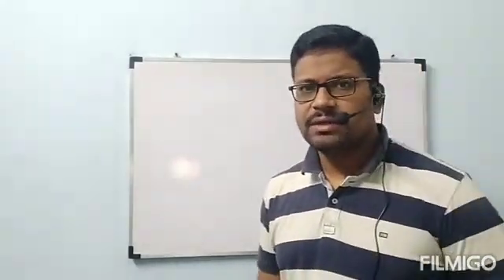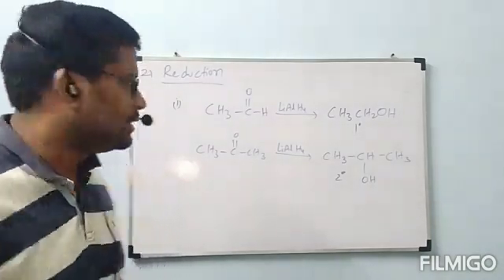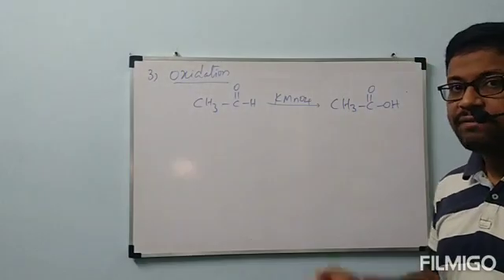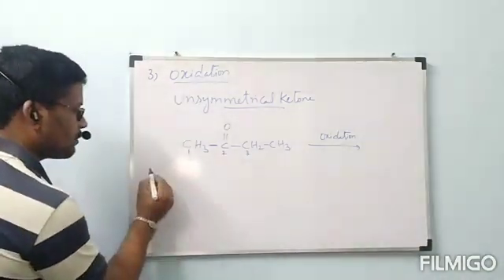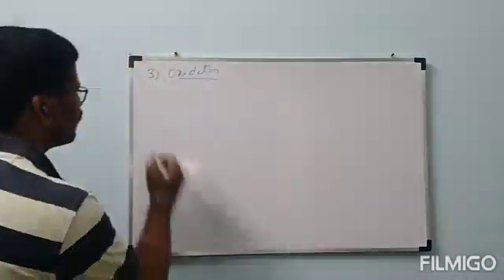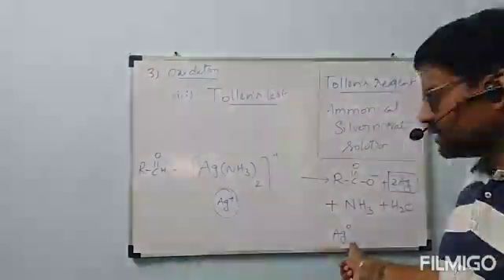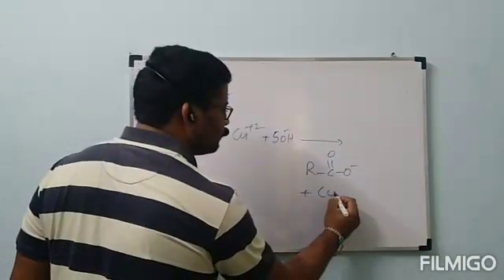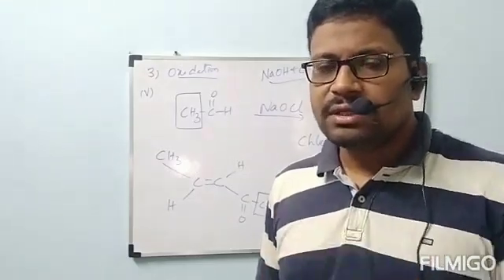Class 12 chapter 12 part 5